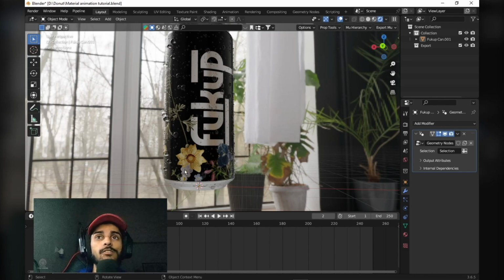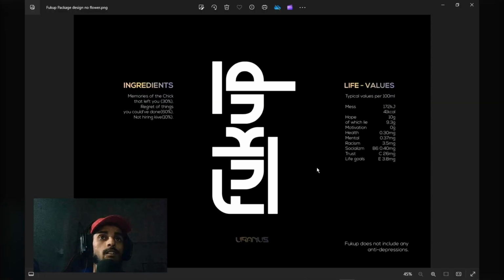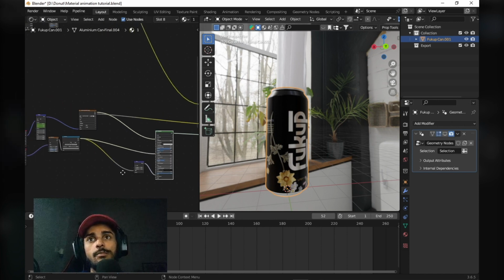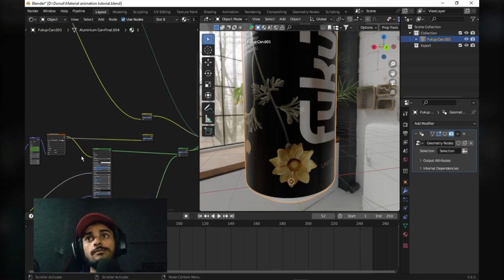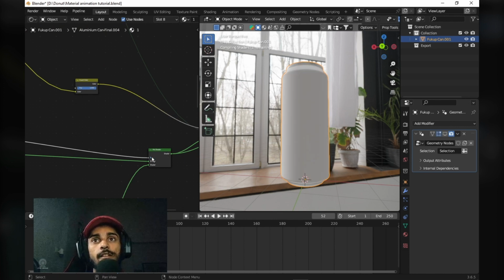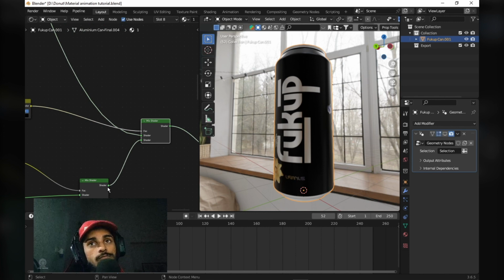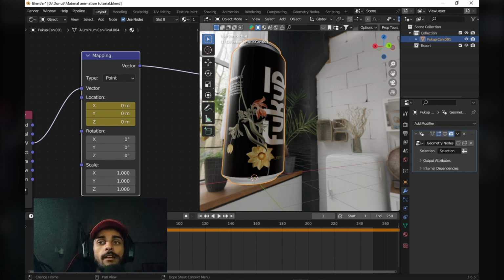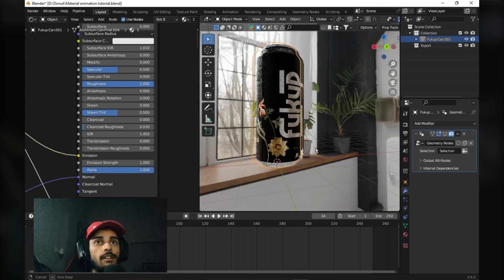Animate materials in blender | Texture animation in blender (Procedural with image textures)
Videos link

Social Media